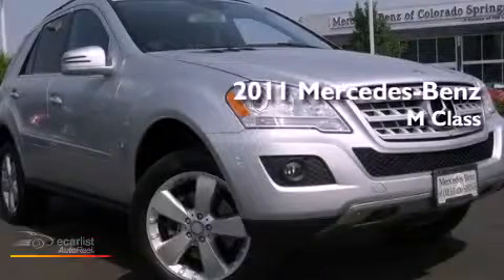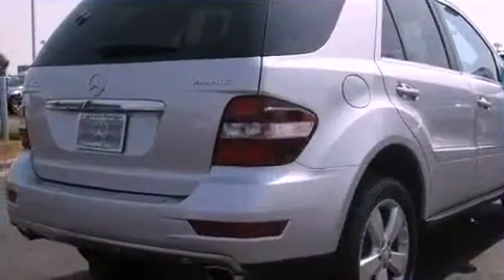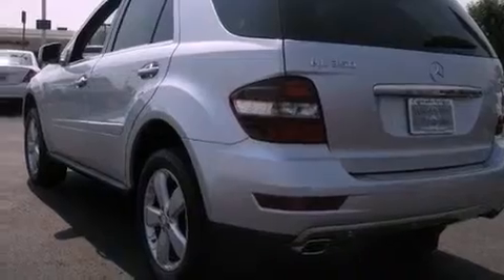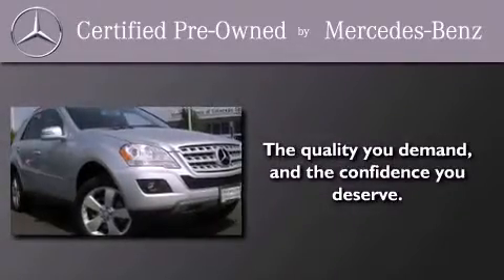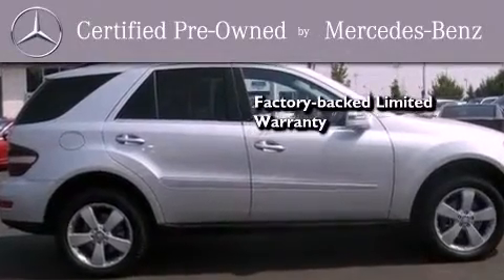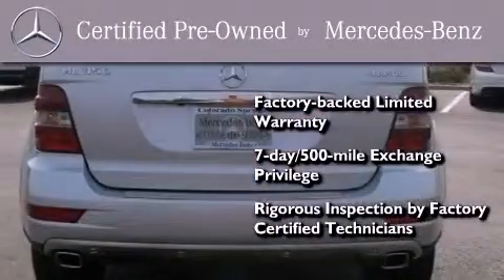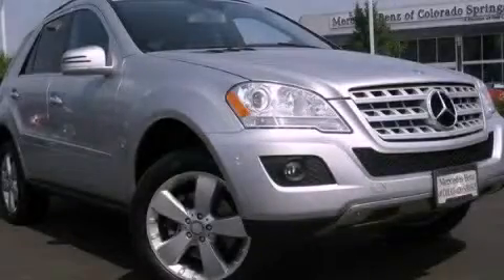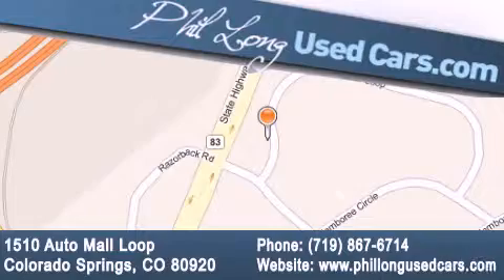2011 Mercedes-Benz M Class Certified Denver CO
Year : 2011
 Make : Mercedes-Benz
 Model : M Class
 Engine : 3.5L DOHC 24-valve V6 engine
 Trans . : Automatic
 Exterior : Silver
 Miles : 28,781
 Interior : Black

 2011 Mercedes-Benz M Class Colorado Springs CO